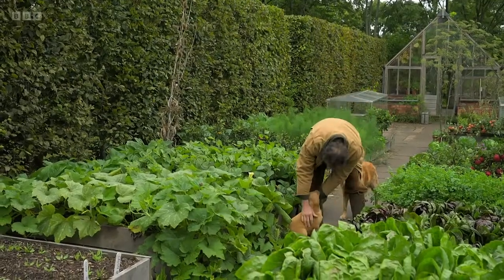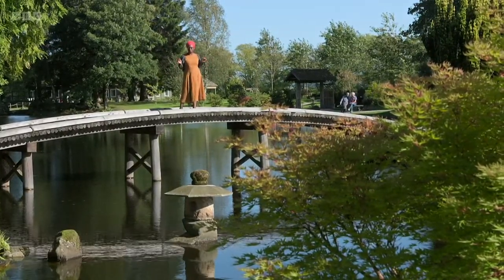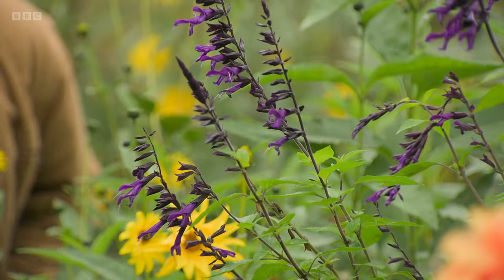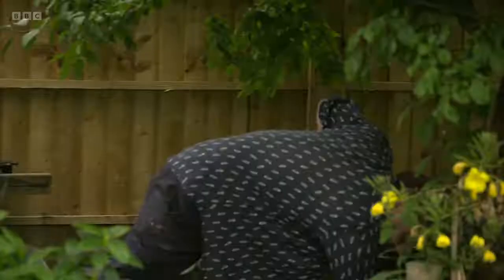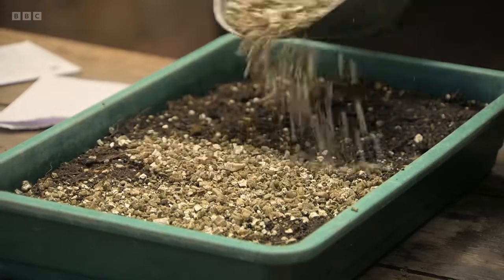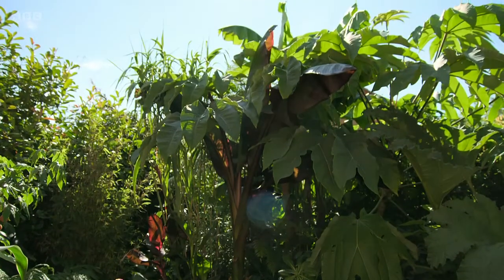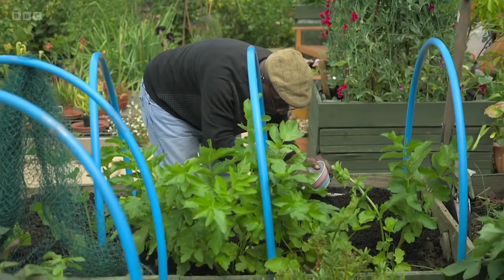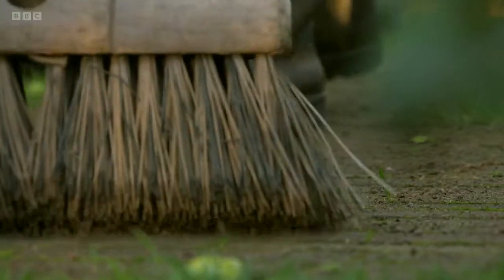Gardeners' World 2022 S55E29